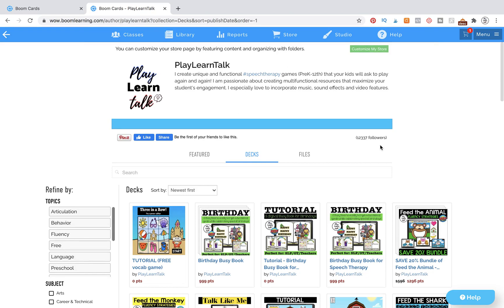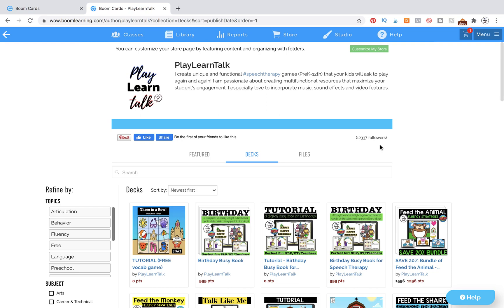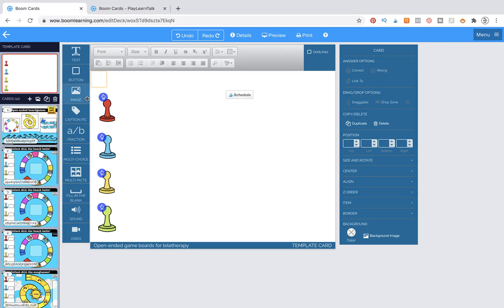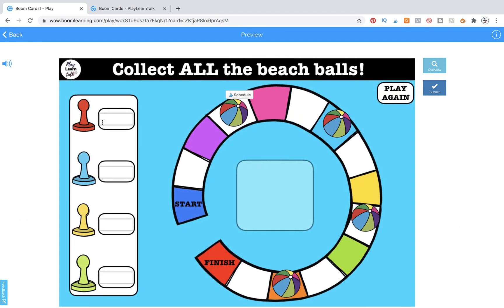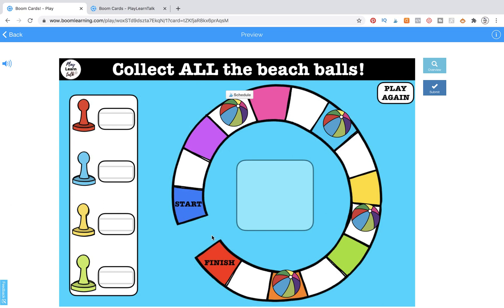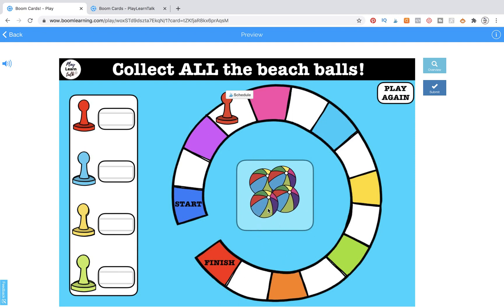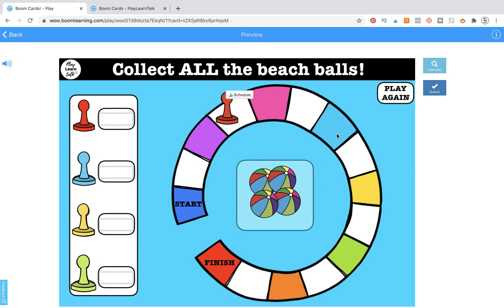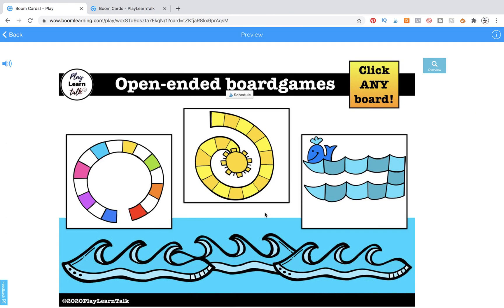How to create Boom Cards - a FREE tutorial series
Today you will be learning how to make your very own Boom card deck!
The entire game design process should take 45-60 mins (depending on your own pace!)

This boom card deck will have a summer-theme and contain three fun game boards that you can pair with any task or drill-based activity.

This tutorial has been created with educators and therapists in mind.
I want to support other educators who have a passion for using game-based learning...especially, those who are doing distance/virtual/remote learning in
Fall 2020.

YOU NEED:
You will need to have a free teacherspayteachers account and a free boom learning account. If you do not, click these links to create your accounts before moving on to step 2.

I post daily, typically in the afternoons!

FOR CREATORS:
Browse my ENTIRE clip art collection:

FOR SLPs and SLPAs - BROWSE MY CREATIONS:

BOOM CARDS™
Preschool Boom Card Screener for Speech Therapy:

GREEN SCREEN
Growing Bundle - all you could ever need for green screen speech therapy"

Articulation Cues - pair with ANY tele therapy activity!

PRINTABLES:
Speech Therapy Playing Cards for older kids:

Follow my stores for discounts and freebies!